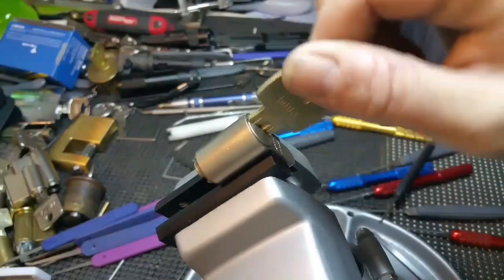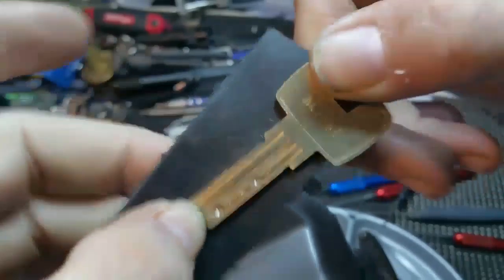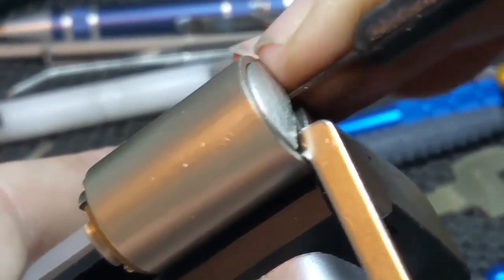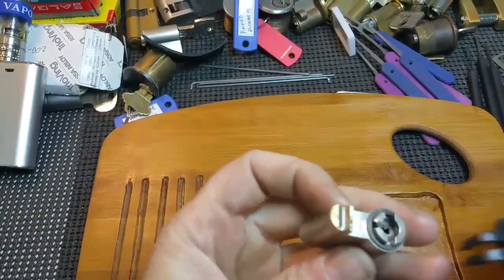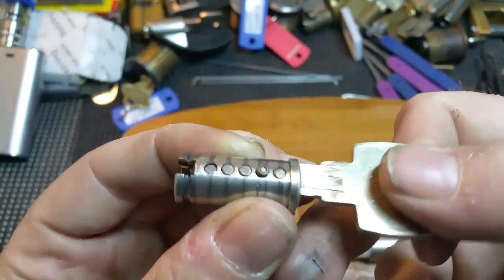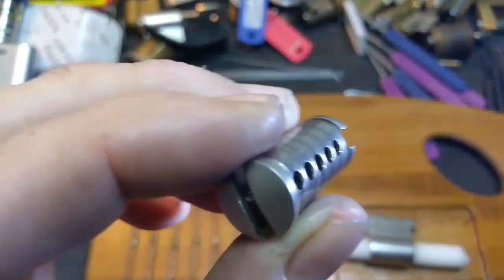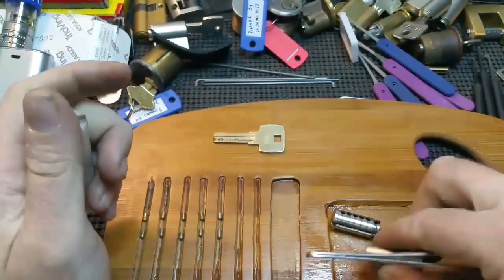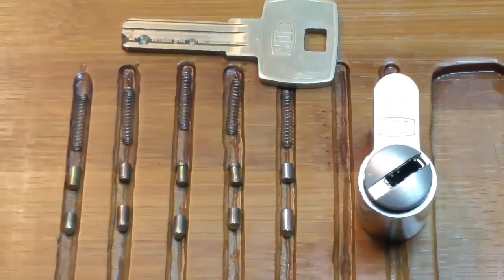(161) DOM (5-pin) spp'd & gutted Dimple Lock (from RJ)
DOM (5-pin) spp'd & gutted Dimple Lock (from RJ)

Thanks for the lock RJ